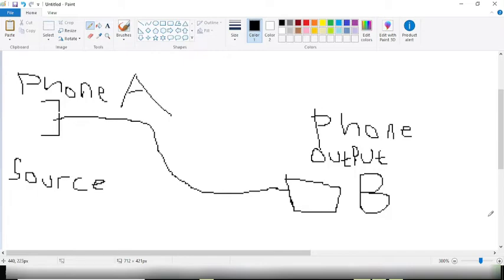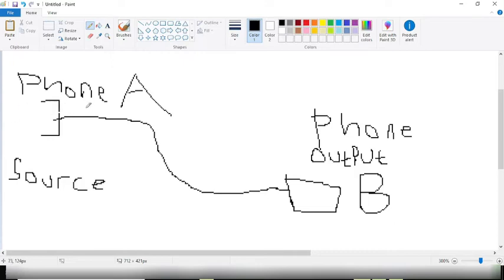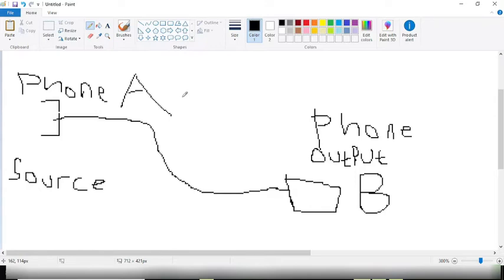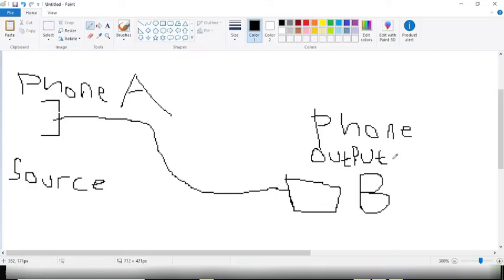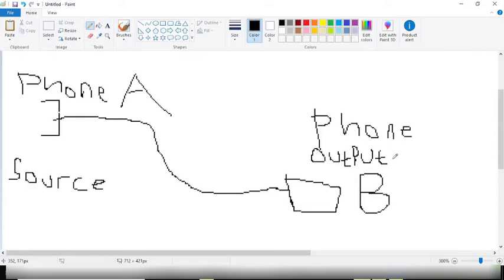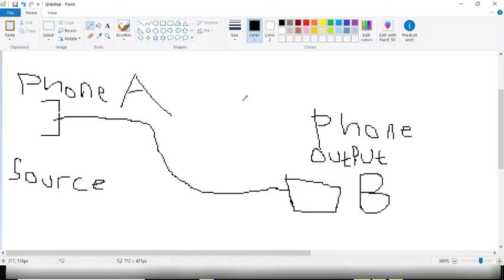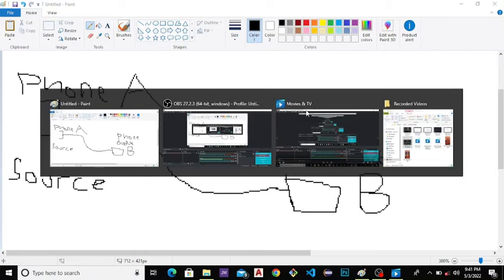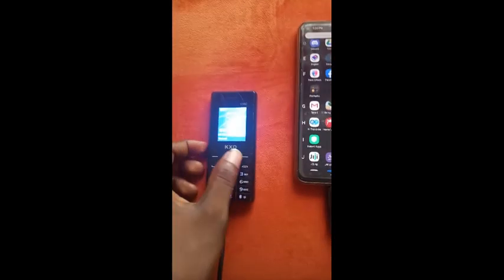OTG Reverse charging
Reverse charging is a cool feature that your phone have and you might not be aware of untill after you watch this video. In this video i explained reverse charging in very simple terms and with a diagram. this technology can come in handy and very useful especially in difficult circumstances. in this video i used an OTG system of reverse charging there are other ways of doing this stuff especially with the rapid growing Technology, there is wireless reverse charging now and the links are below

 Michael Grothaus ( July, 14th 2021)  what is reverse wireless charging and which phones have it retrieved from.

 Saumya joy (Nov 19th 2021) Redmi Note 9, Samsung Galaxy M31s And Other Mobiles With reverse charging feature. retrieved from